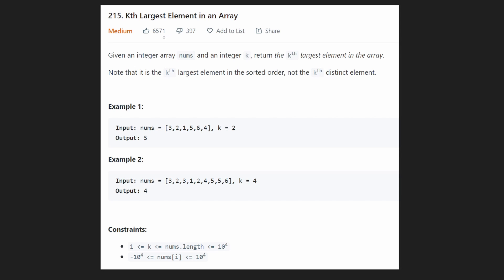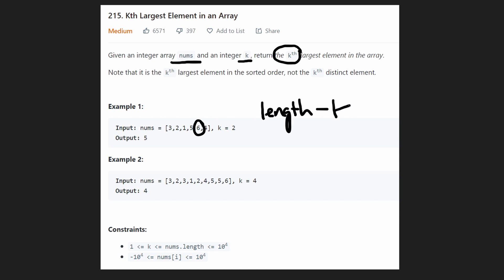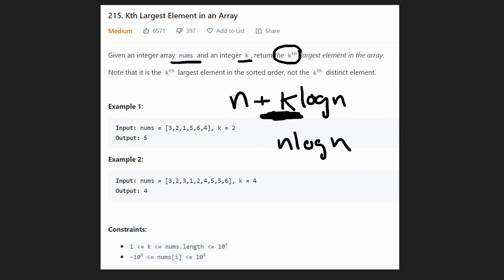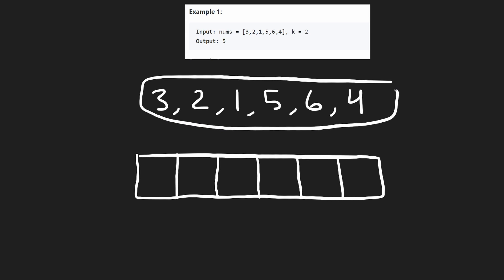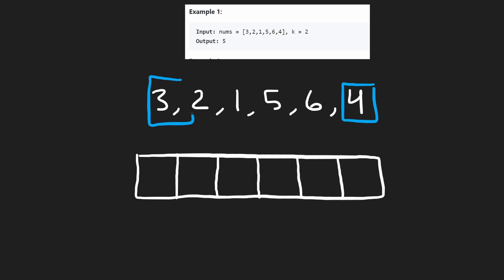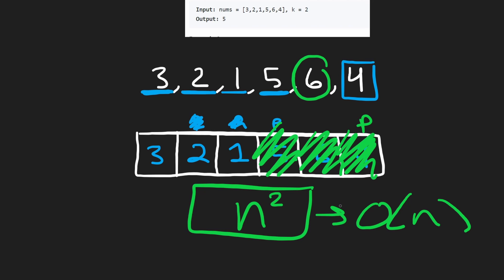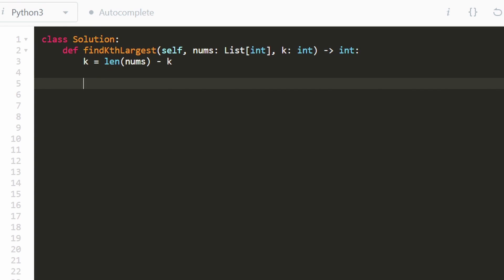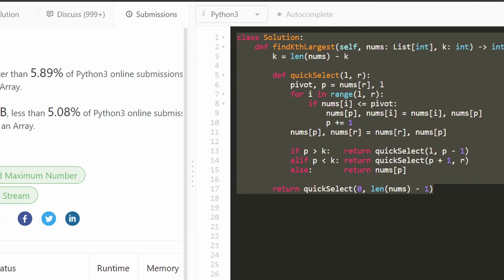Kth Largest Element in an Array - Quick Select - Leetcode 215 - Python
0:00 - Read the problem
3:39 - Drawing Explanation
11:40 - Time Complexity
13:25 - Coding Explanation